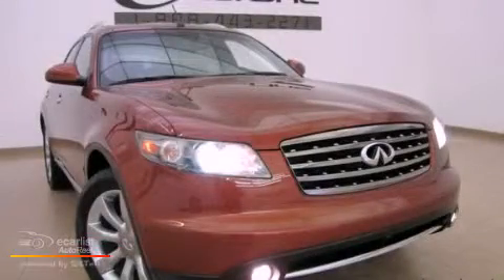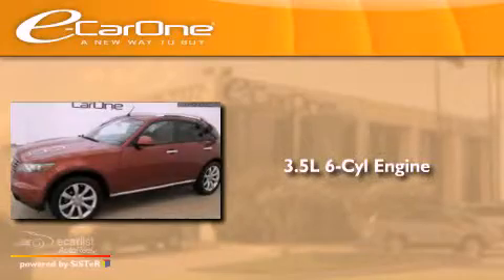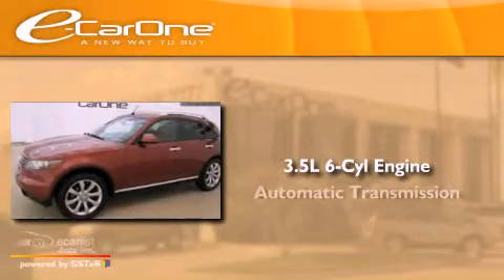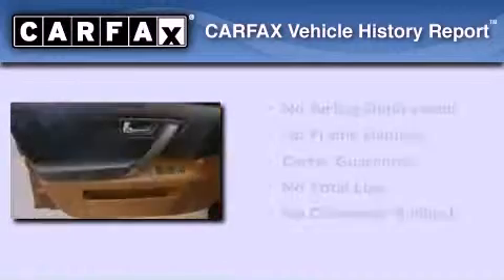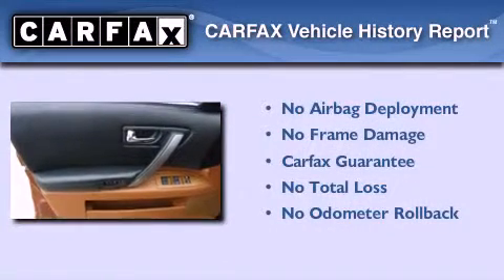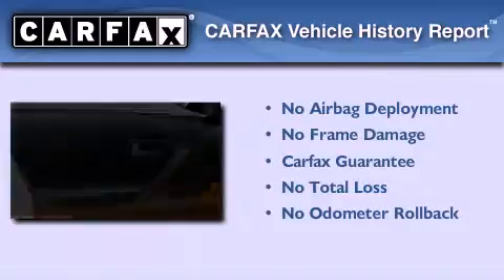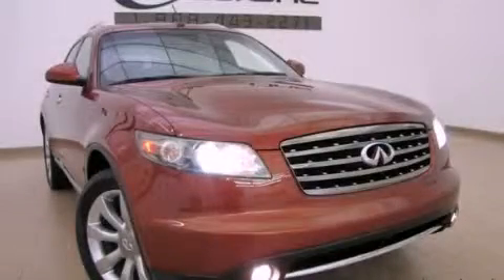2006 Carrollton TX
Year : 2006
 Make :
 Model :
 Engine : 3.5L DOHC SMPI 24-valve V6 aluminum engine
 Trans . : Automatic
 Exterior : Red
 Miles : 88,363
 Interior : Brown
 Stock : 12714A

 1875 N. Interstate 35E

 2006             Carrollton TX